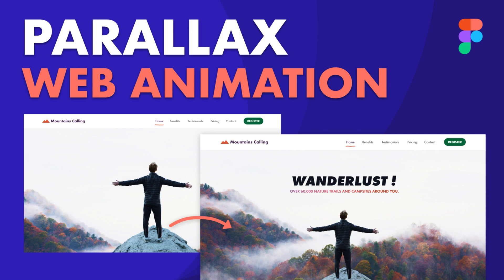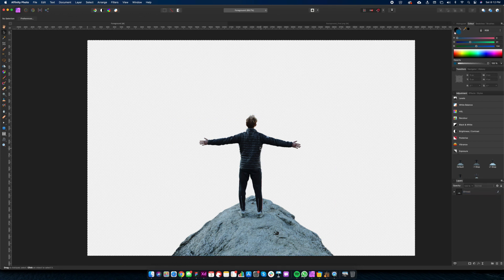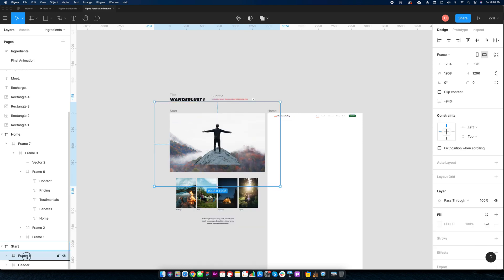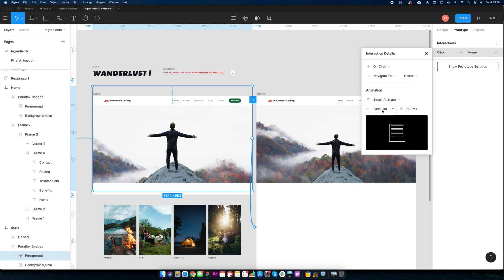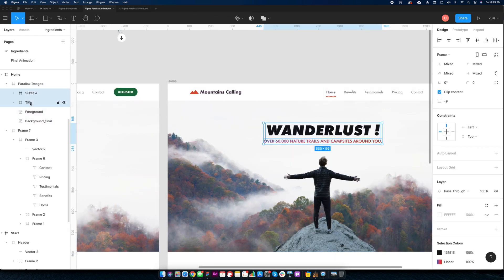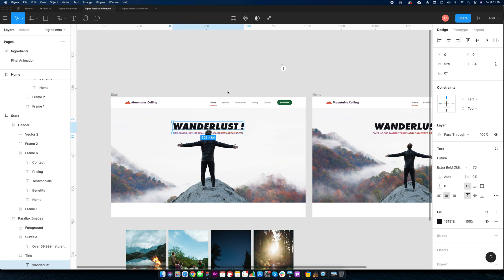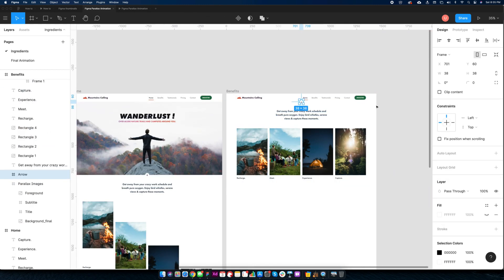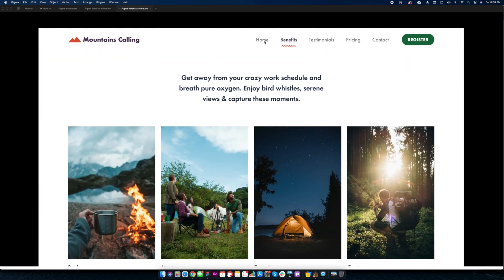Figma Parallax Image Animation Using Smart Animate — 📎 With Practice File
Learn Parallax Image and Scroll animation tutorial in Figma using Smart Animate and a little bit of Photo Editing. It's very easy to create animations and micro-interactions in Figma.

Timestamps -
0:00 Intro
1:03 Removing Background
1:38 Parallax Image Animation
5:30 Parallax Scrolling

Figma is my personal favorite Design Tool. It's one of the fastest-growing design tools right now. That's why I am creating a complete course on this to help new designers which will cover the Basics and Expert features of Figma.

ABOUT ME

SOCIAL